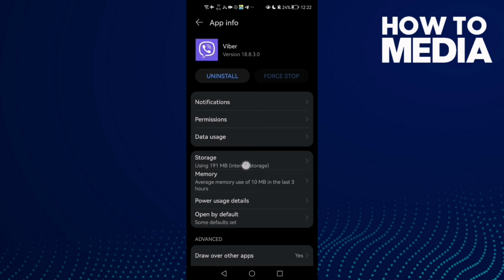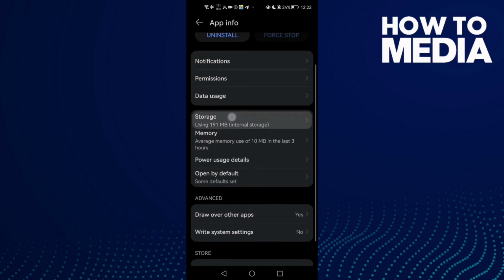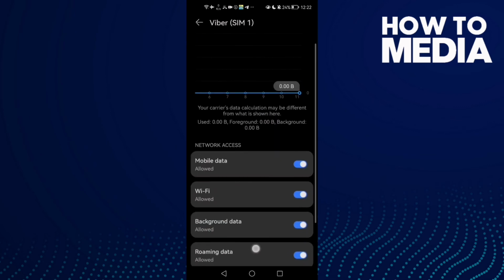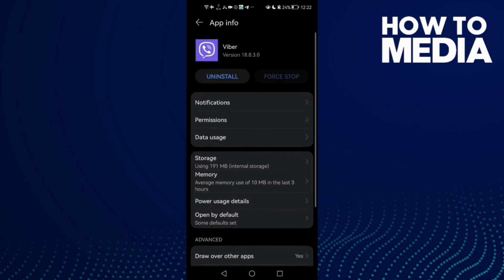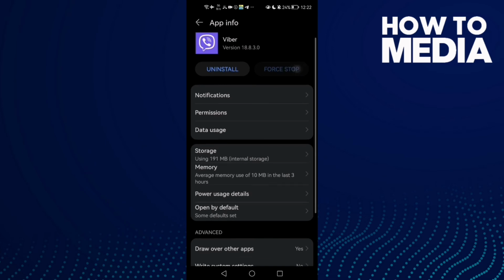How to Fix and Solve Viber Problems on Any Android Phone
in this video we discuss :